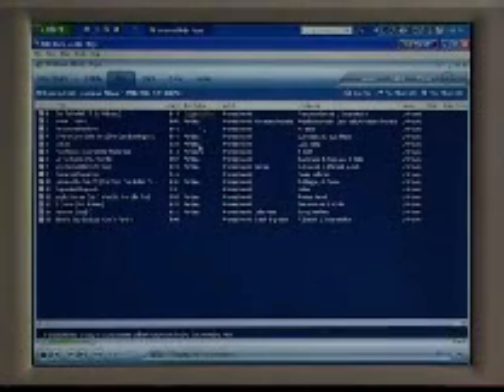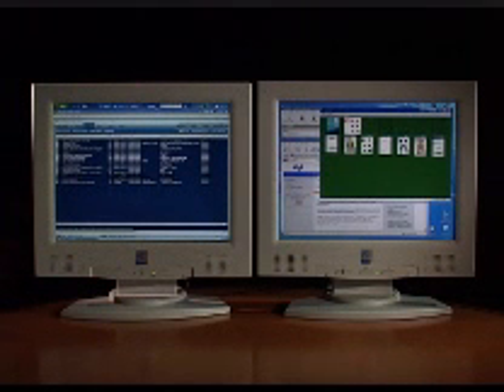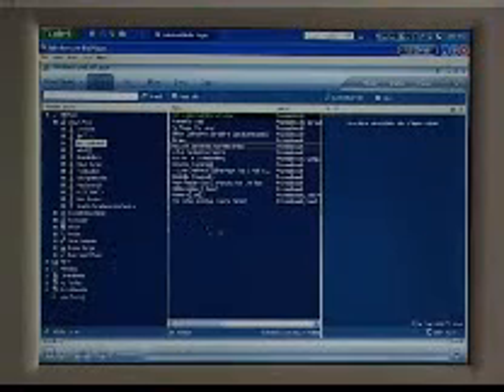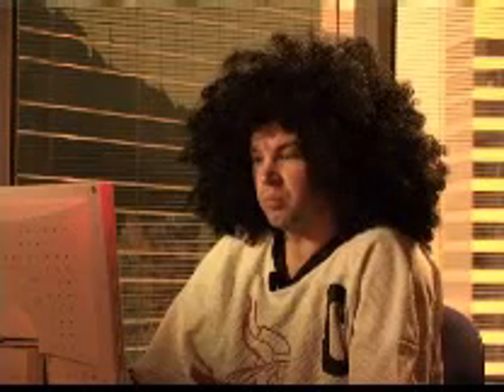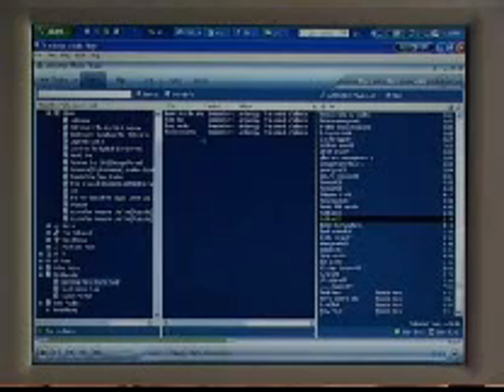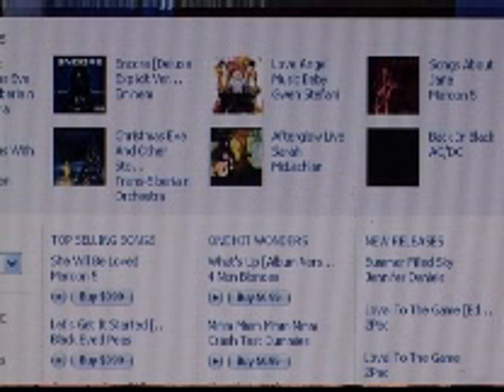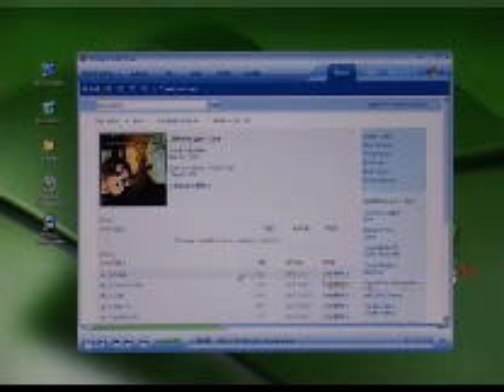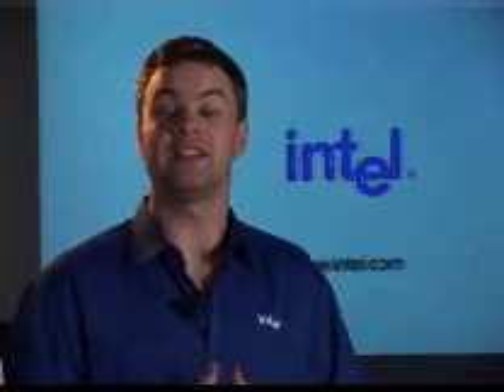Intermediate Music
Usage Model Videos